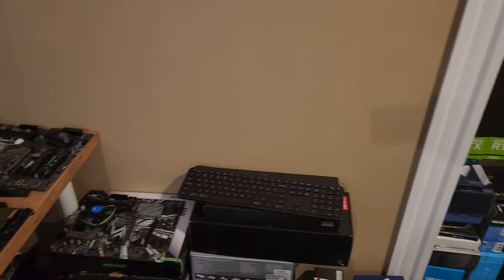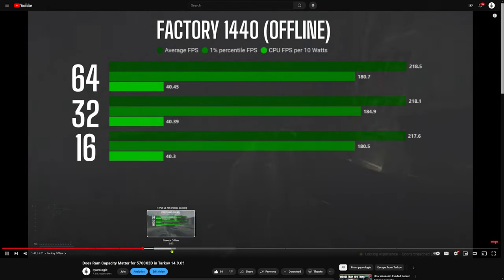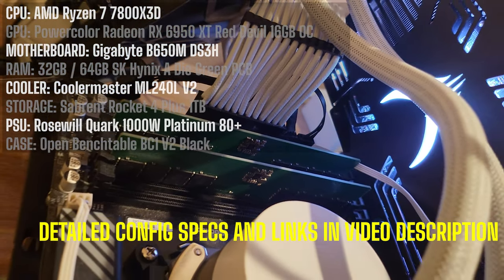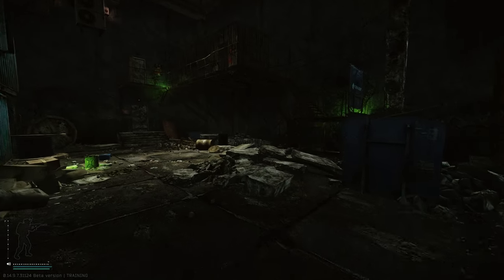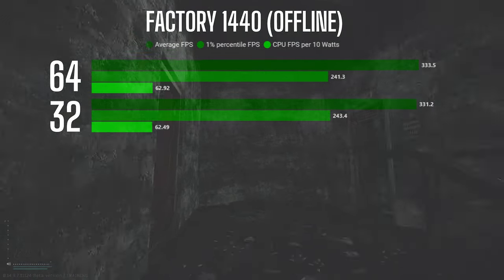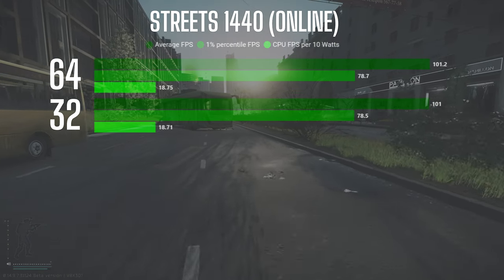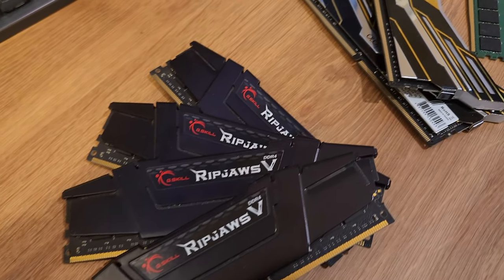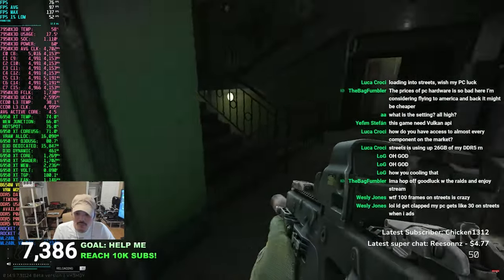Does RAM Capacity Matter for 7800X3D in Tarkov 14.9.7?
GPU: PowerColor AMD Radeon RX 6950 XT Red Devil OC 16GB
RAM: 32GB/64GB SK Hynix A Die Green PCB DDR5
AIO: Coolermaster ML240L V2
PSU: Rosewill Quark 1000W Platinum 80+
CASE: Open Benchtable BC1 V2 Black
MOUSE: Razer Death Adder V3 Pro + 8K Polling
BIOS: F30
OS: Windows 11 Pro Version 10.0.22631
GPU DRIVER: 24.6.1
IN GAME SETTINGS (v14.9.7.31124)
Resolution: 2560x1440
Textures: Medium
Shadows: Low
LOD: 2.5
VIS: 2500
Sharpness: 0.0
PostFX: Off
Binaural Audio: On

VIDEO CONTENTS
00:00 Does RAM Capacity Matter for 7800X3D in Tarkov 14.9.7?
01:08 The configuration
01:36 Test settings
02:07 Factory Offline
02:48 Streets Offline
02:50 Streets Online
03:23 Value propositions & Final thoughts
04:10 Thanks for supporting my dream, check out these related videos & playlists!